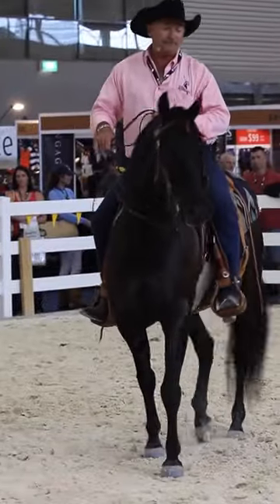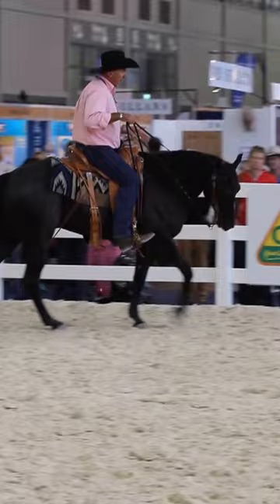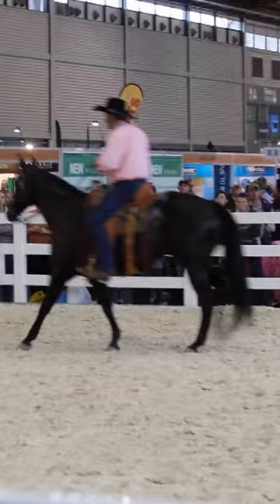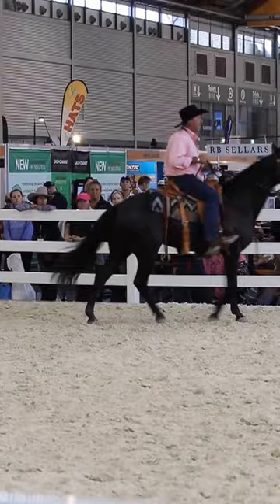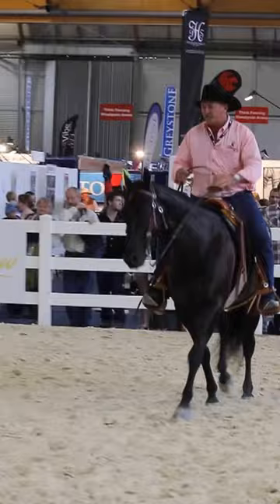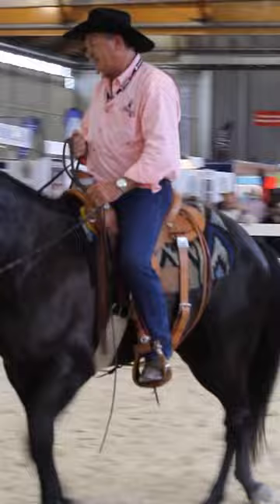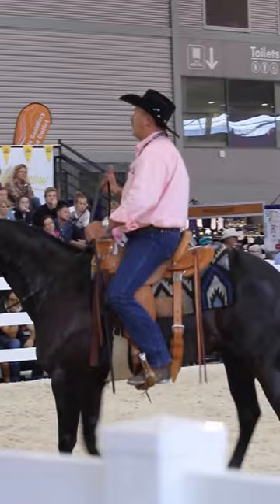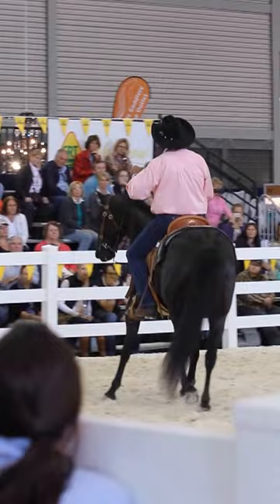Ken Faulkner Smoke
Ken Faulkner riding Smoke at Equitana 2013 in Sydney.